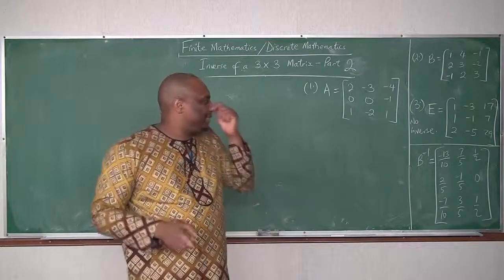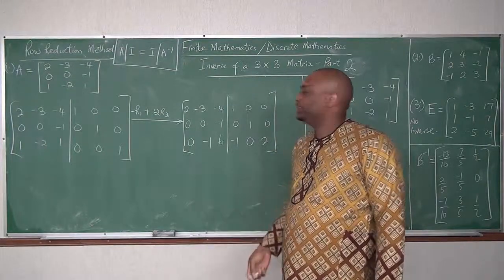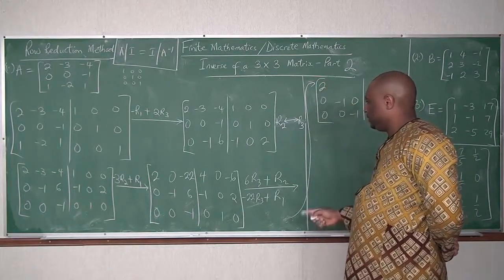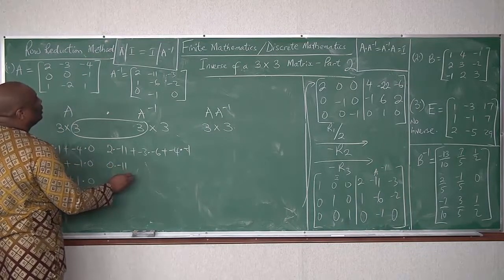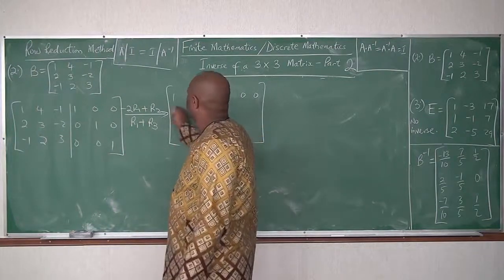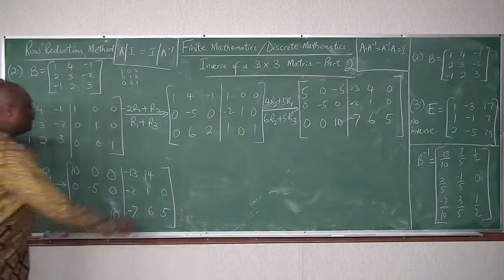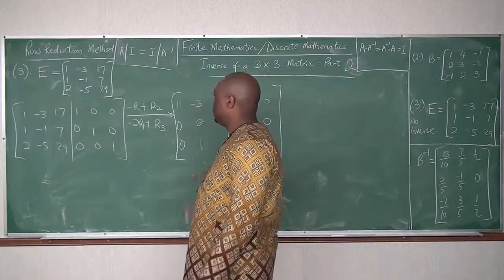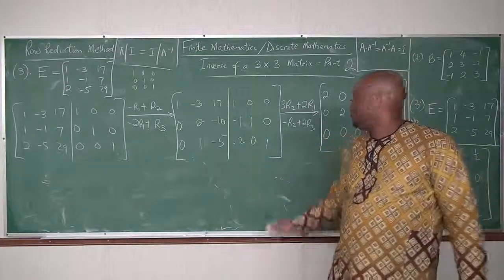Inverse of a 3 x 3 Matrix - Part 2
The Row Reduction method is used to find the inverse of 3 x 3 matrices.